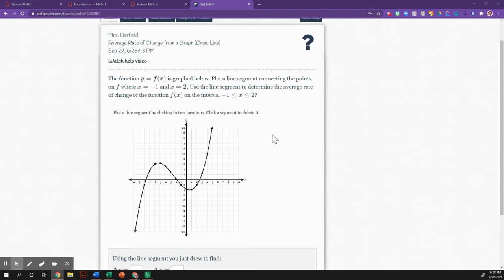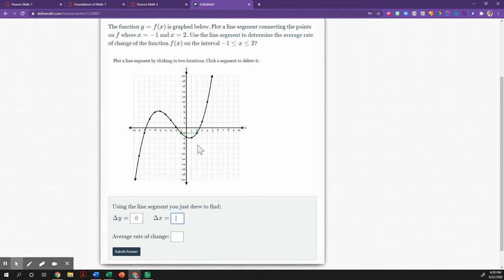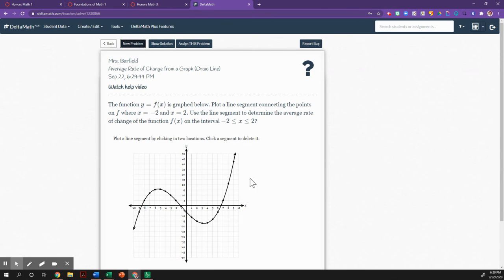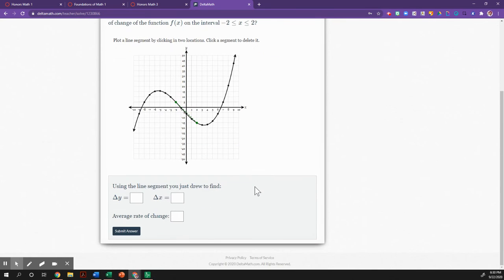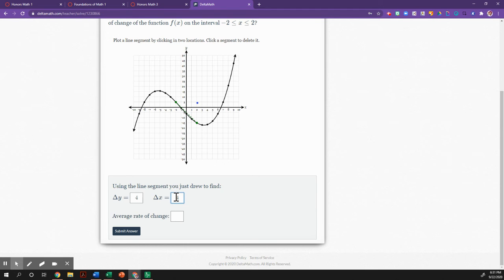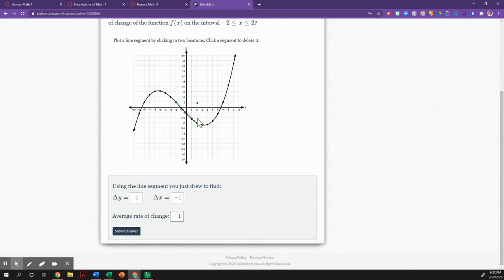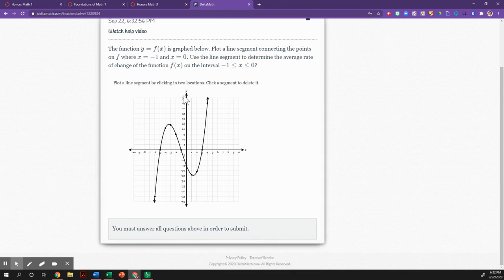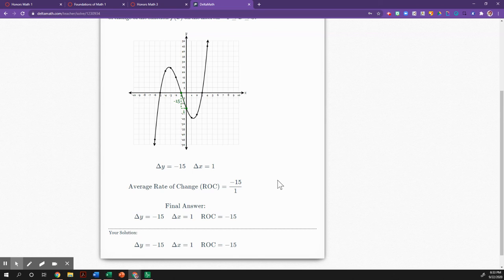M1: Average Rate of Change Part 4